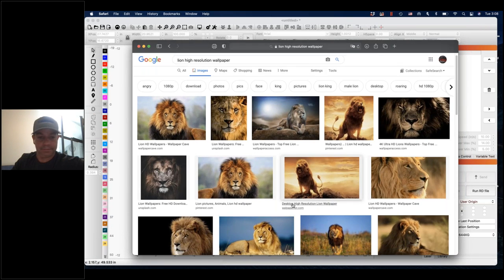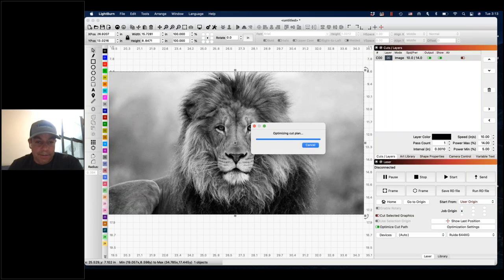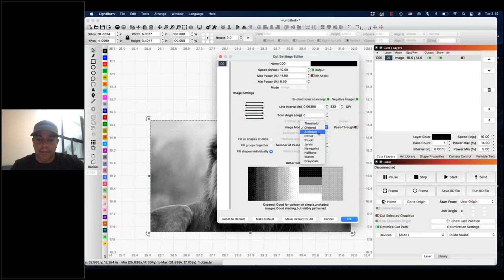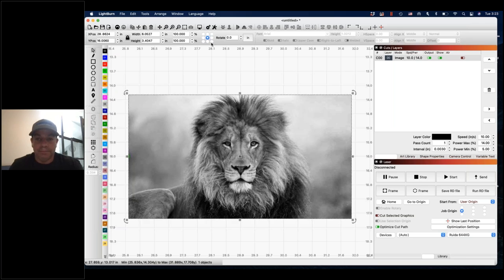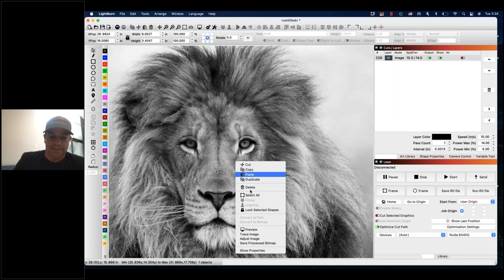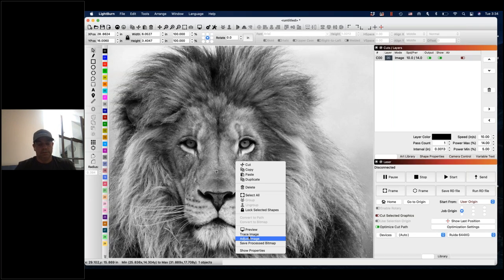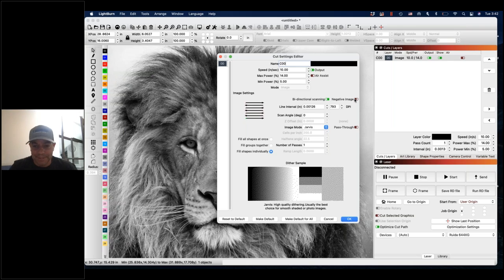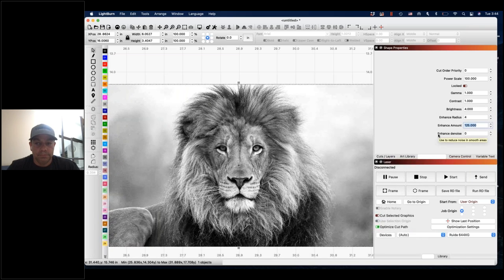Crash Course - Photos In LightBurn